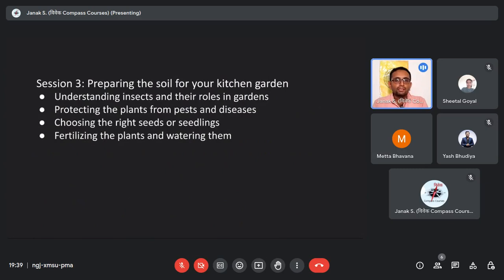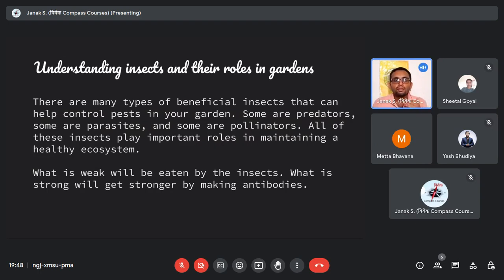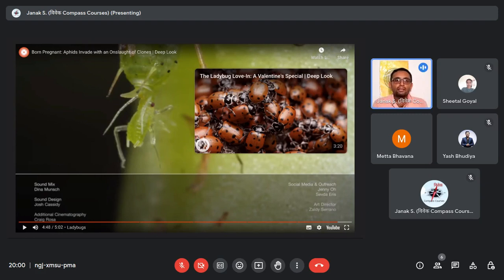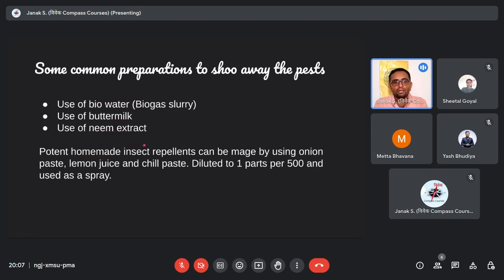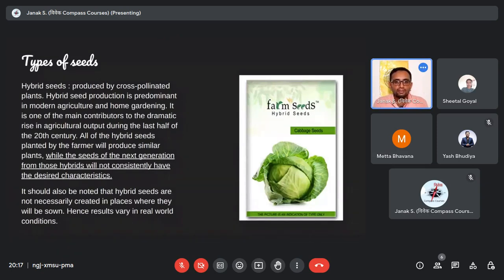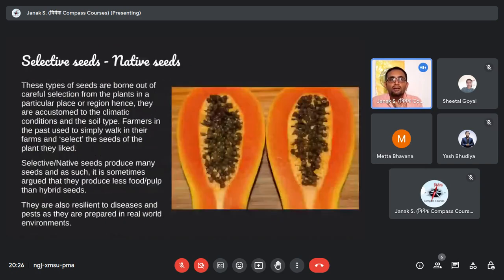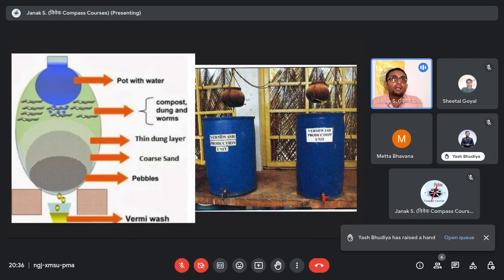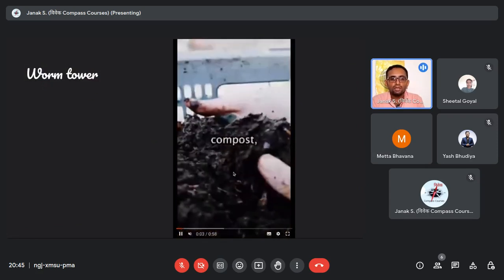Fresh, Homegrown Vegetables - Workshop 3-5